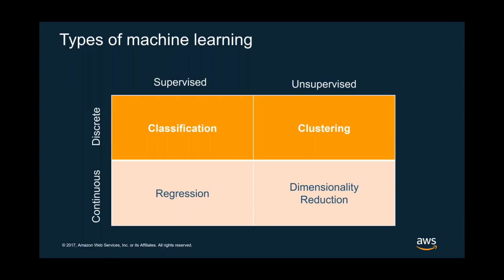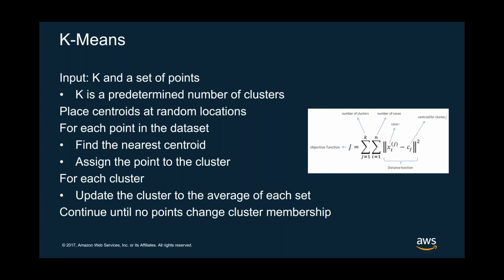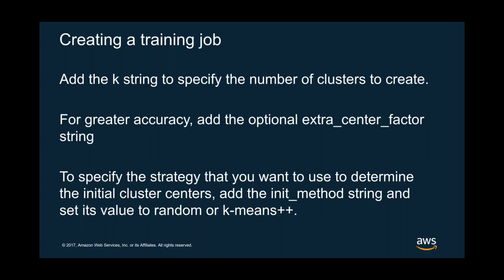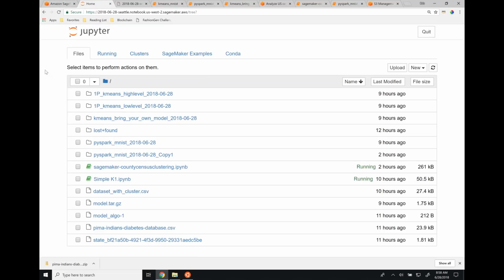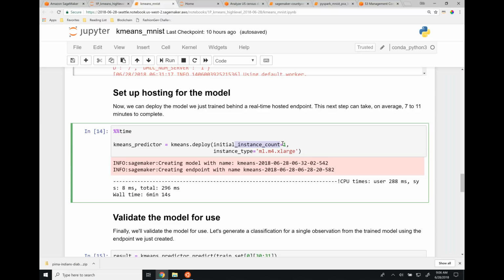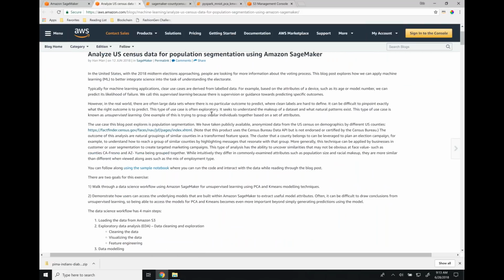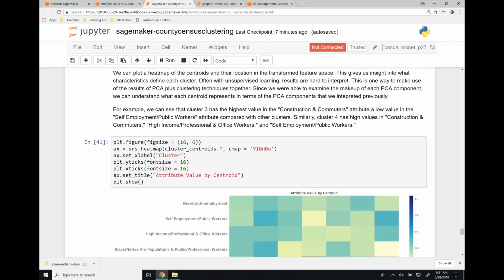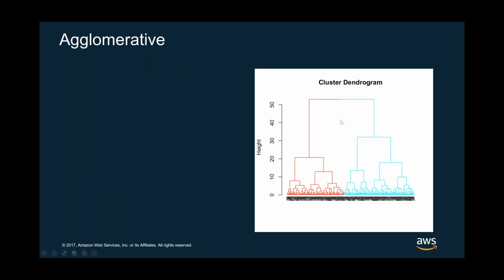Amazon SageMaker’s Built-in Algorithm Webinar Series: Clustering with K Means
In this webinar, Kris Skrinak, AWS Partner Solution Architect, will deep dive into two of the clustering algorithms used by Amazon SageMaker K Means and Principal Component Analysis.